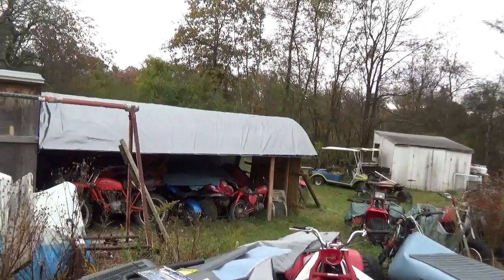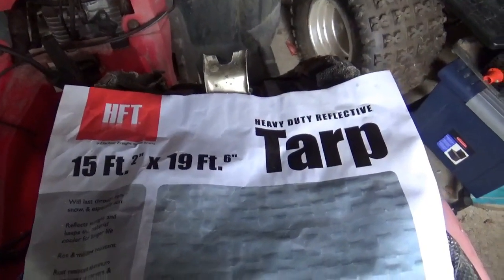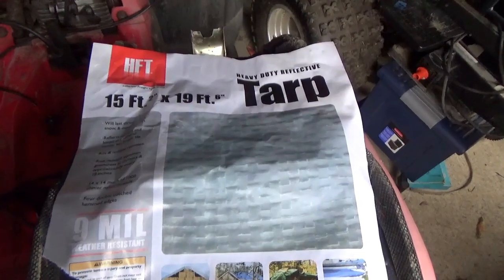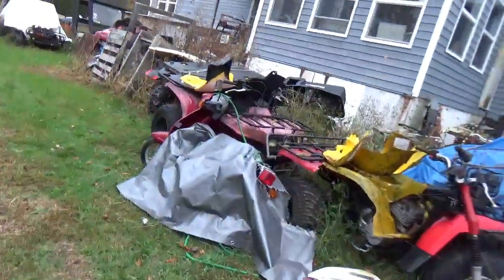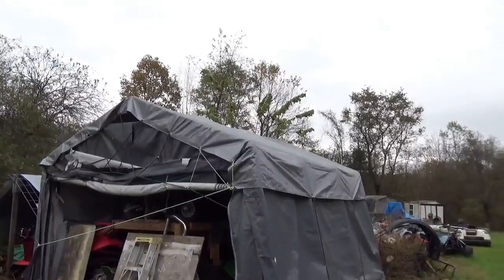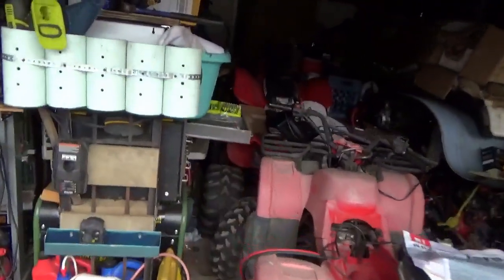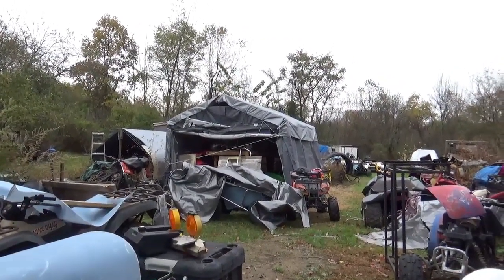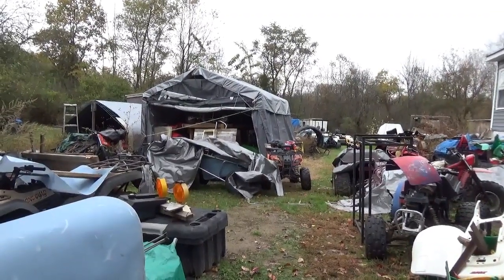Harbor Freight Tarp Shortages, 9mil Silver Tarps are Defective!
Bought a couple of Harbor Freight 9 mil silver tarps to protect the hoard against winter. Straight from the bag, they were defective, unfortunately, I could not return them because there was no stock to replace them with. The tarp issues push me harder toward the car port build.